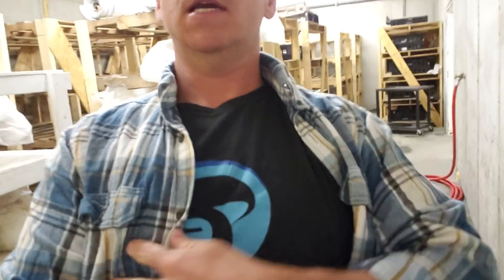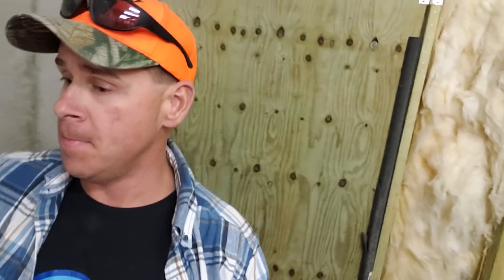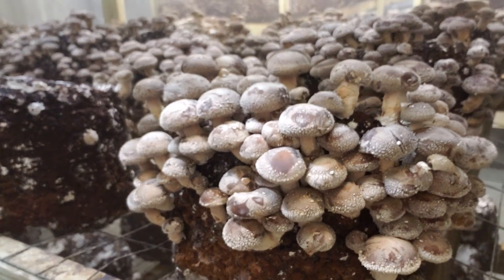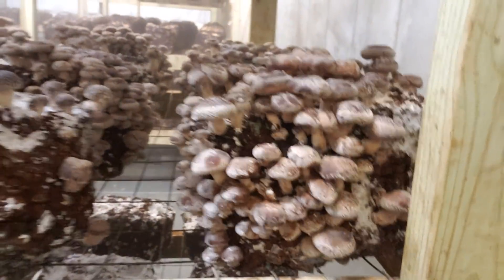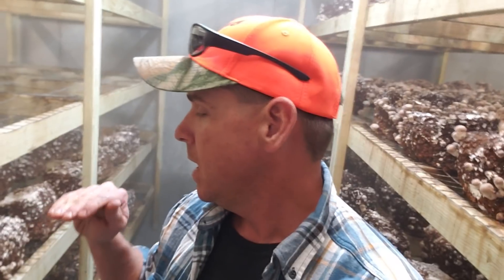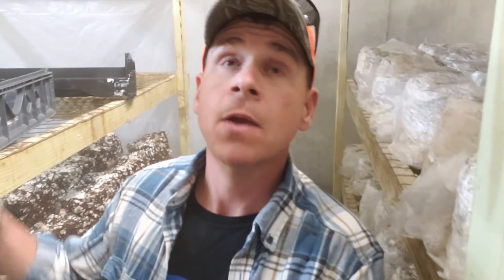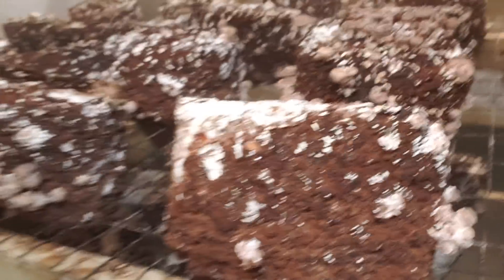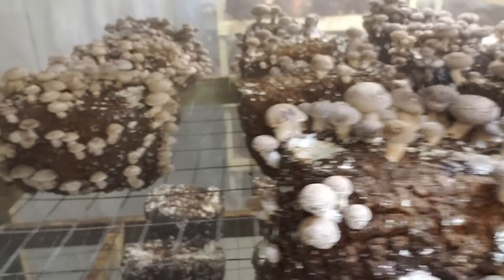Amycel Shiitake Strain 4075- Updates and Conclusions